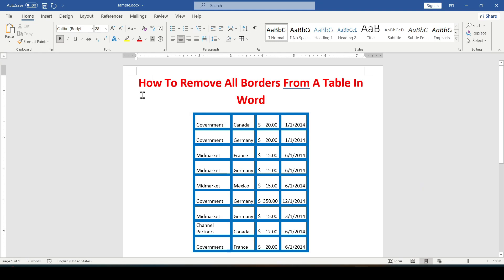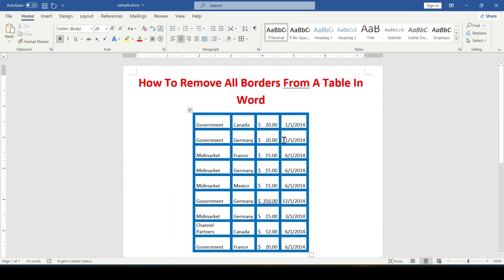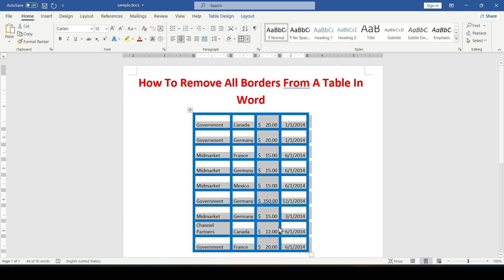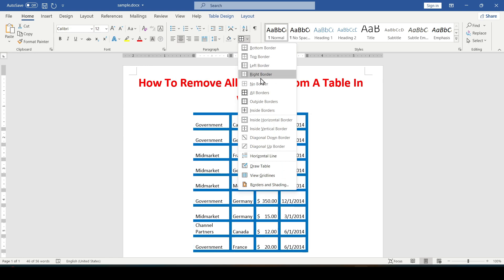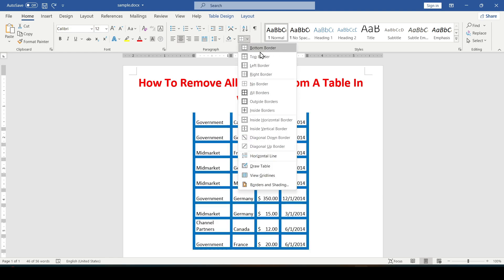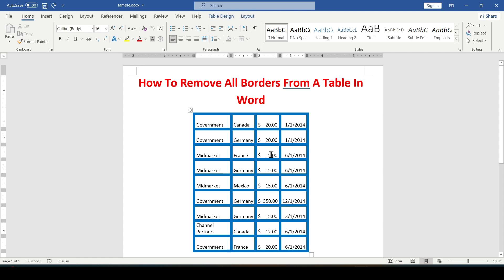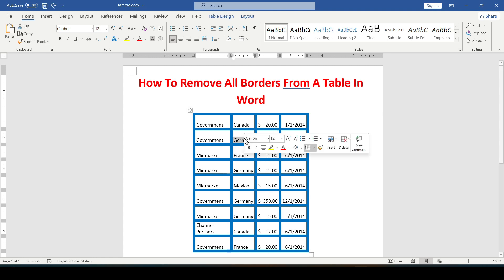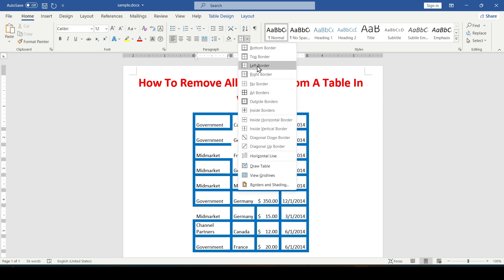How To Remove All Borders From A Table In Word